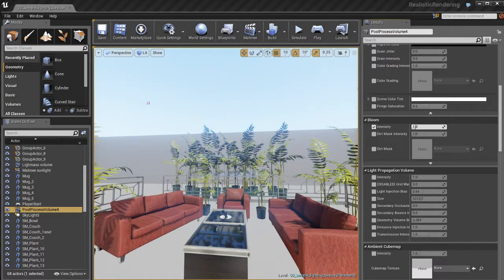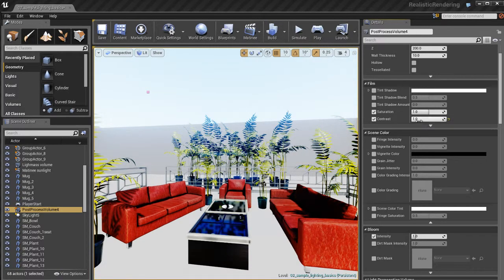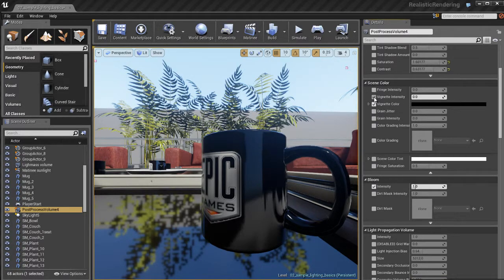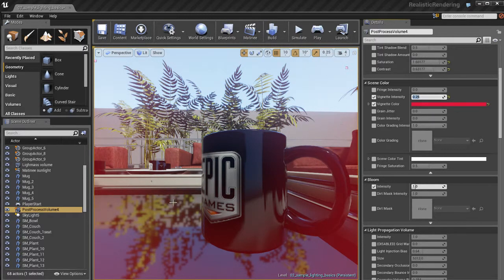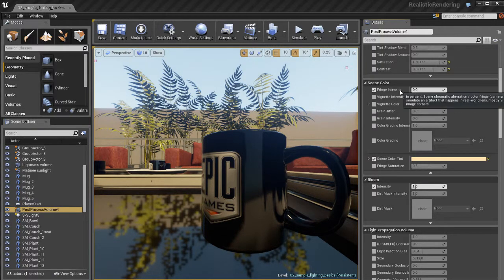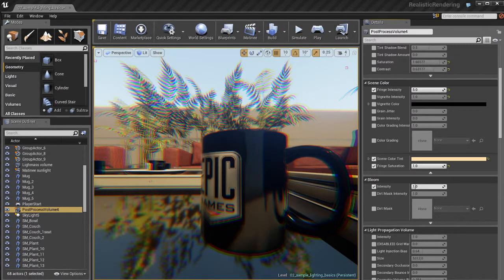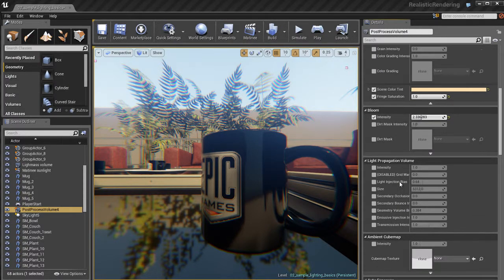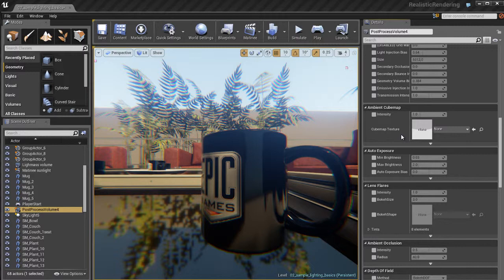05 02 04 PostFX02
Cascade is a powerful tool within Unreal 4 that allows for creation of particle systems and effects. These can range from anything such as explosions to energy blasts from a super hero. We'll be going over the essentials of Cascade in this chapter. Note: I will no longer be adding new tutorials on this channel! I've moved all of my tutorials to my training YouTube channel right